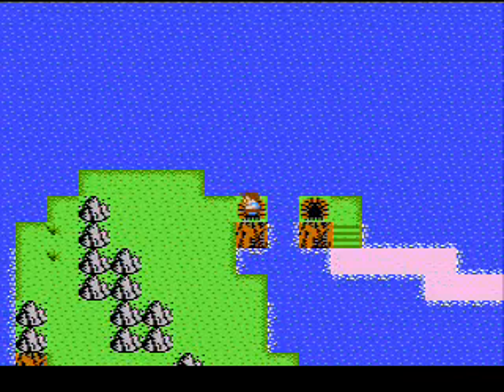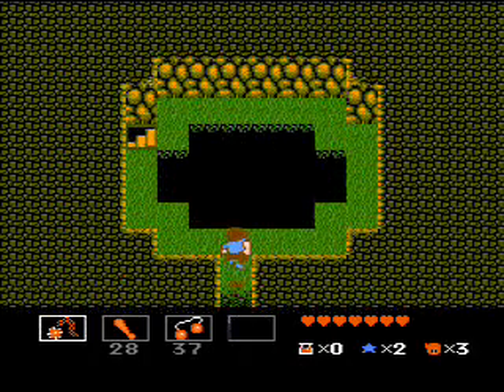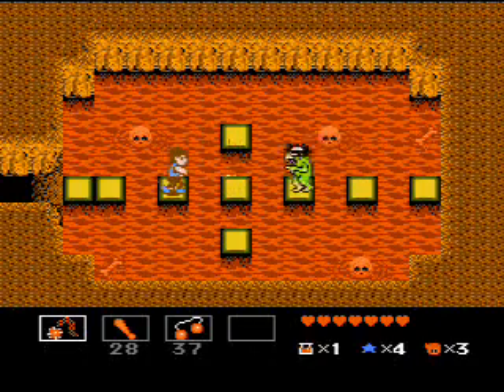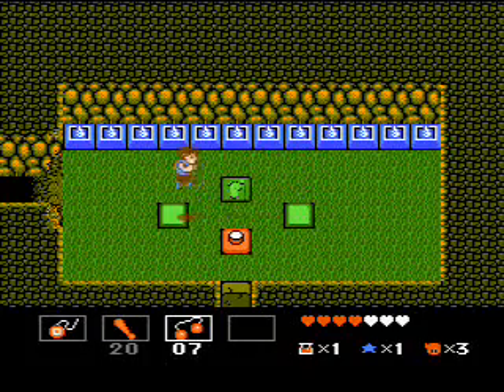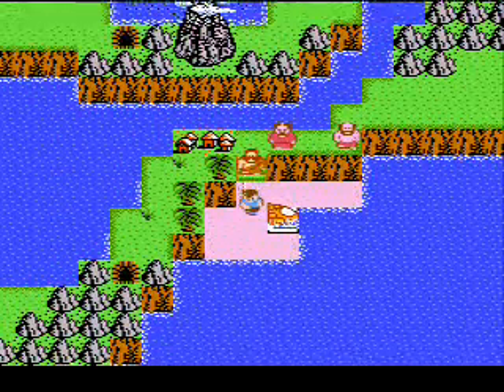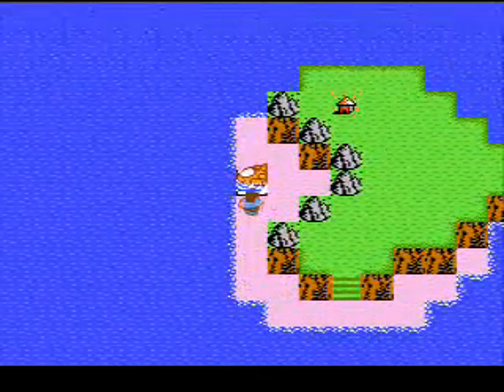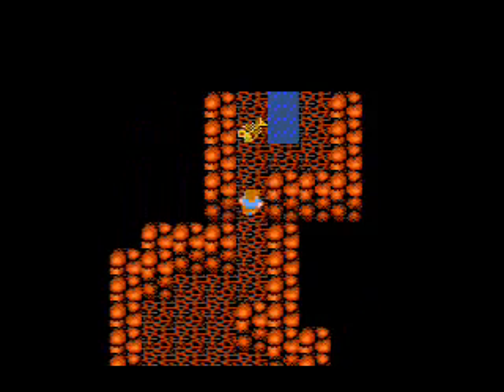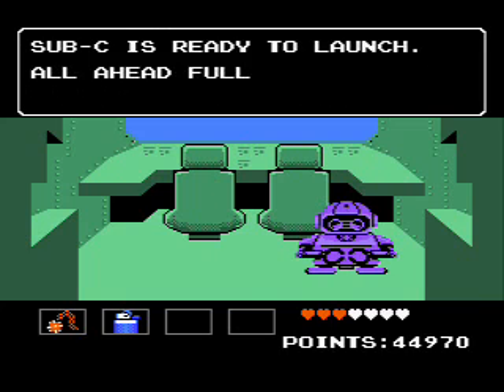Let's Play Re: Startropics [6] In the Belly of the Whale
That's where we are.  We climb up Hermit Mountain to save Bannette and then we run into Baboon in the belly of a whale!

Belly of the Whale is also a great song by Newsboys.  You should check it out.